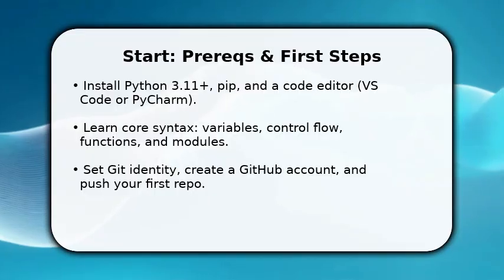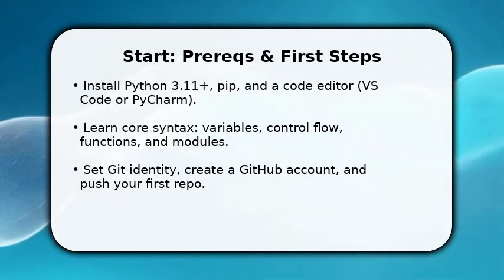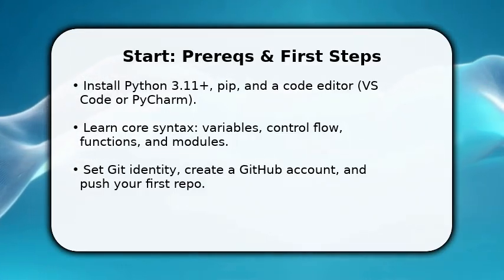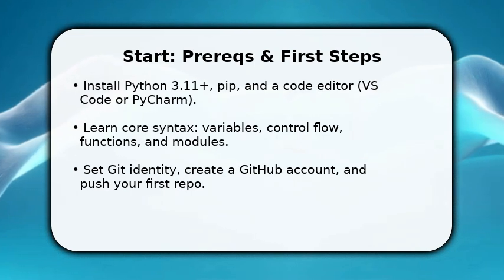How to Become Python Developer (updated)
Dive into the world of Python programming and discover how to become a proficient developer. This updated guide covers essential skills, best practices for coding in Python, recommended resources like tutorials and courses, as well as tips on finding job opportunities within tech companies.